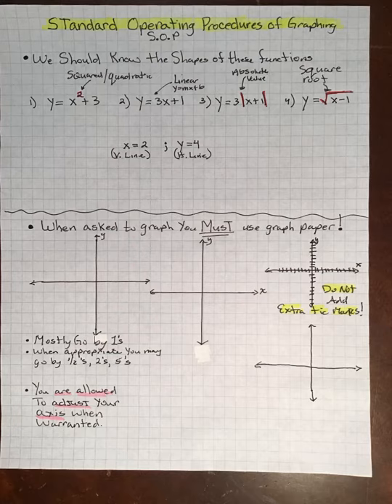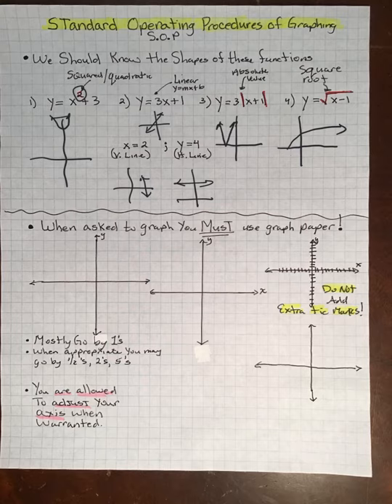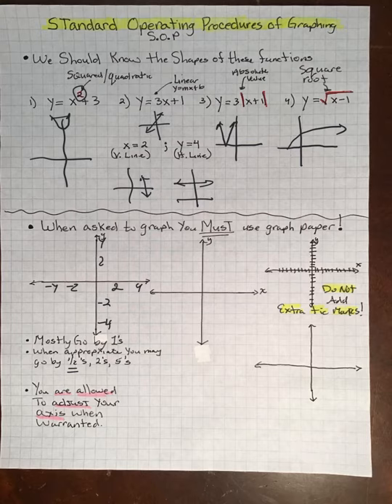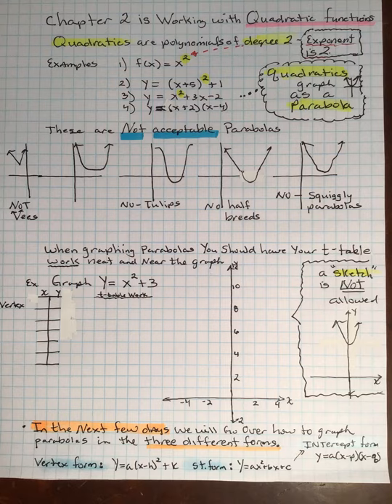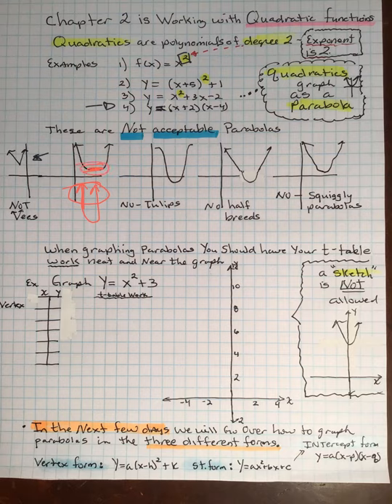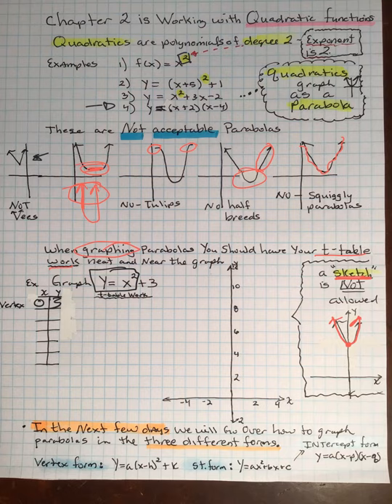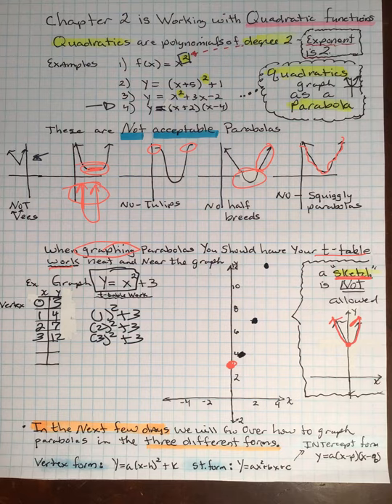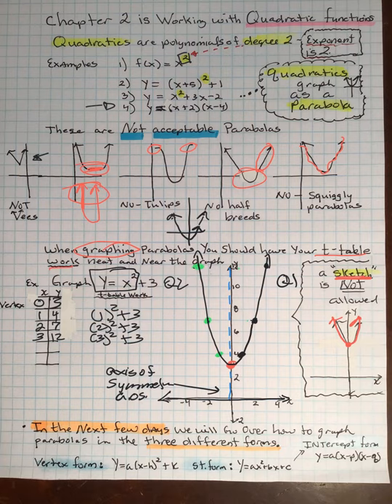SOP of graphing Quadratics2